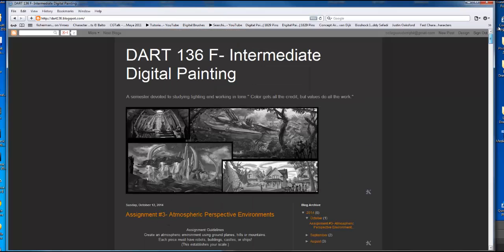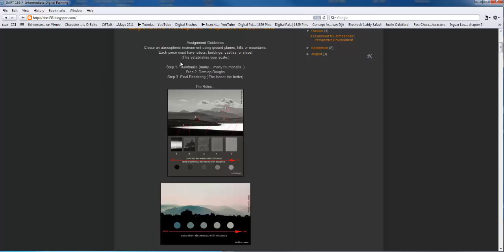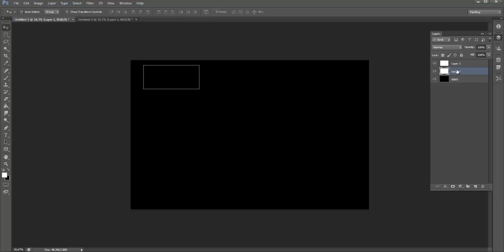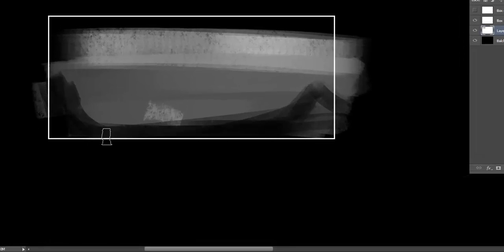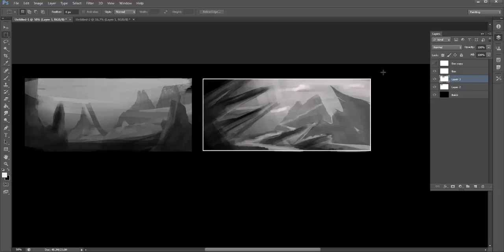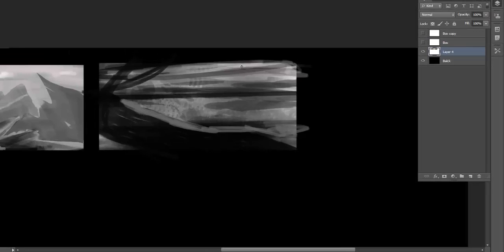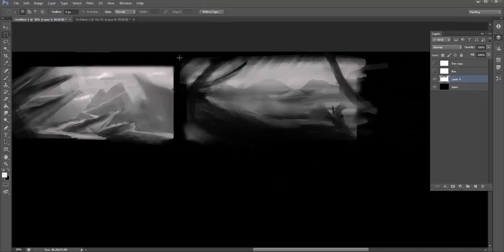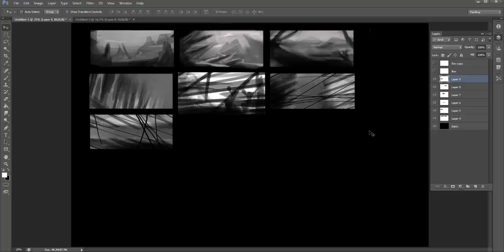Creating Tonal Thumbnails- Part1 with Instructor Philip Dimitriadis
Quick and easy approaches for developing thumbnails..only part 1.